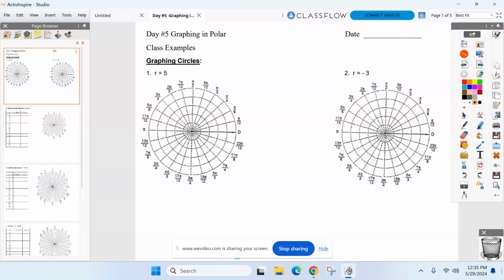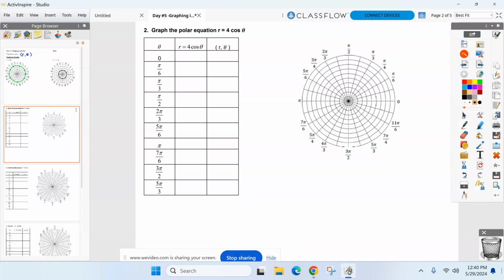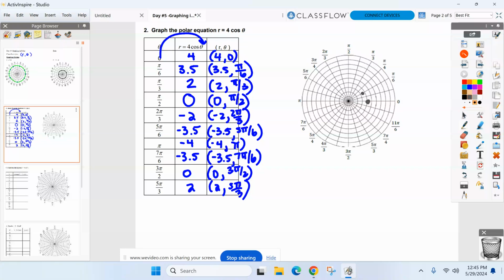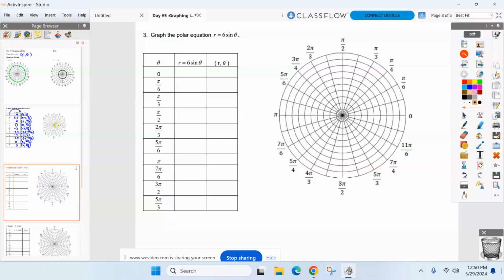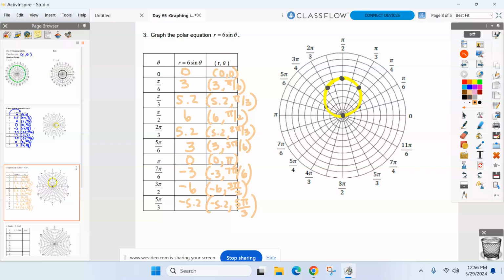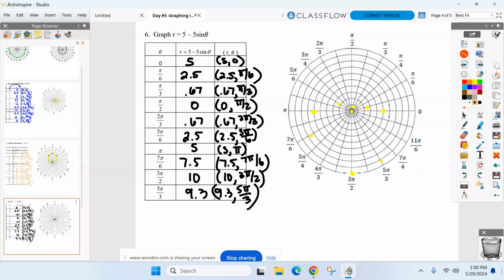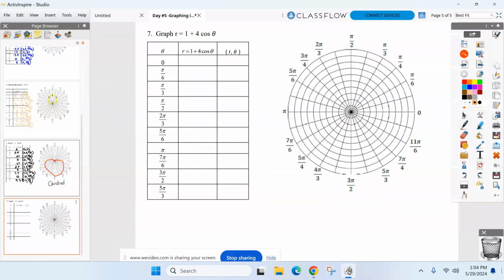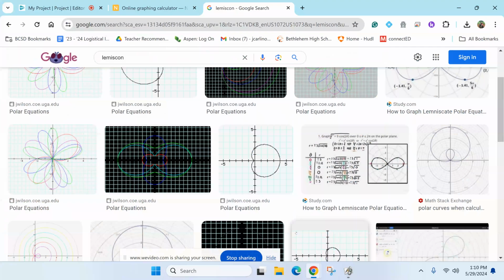A2B May 29th - Unit 10 Day 5 - Graphing in Polar